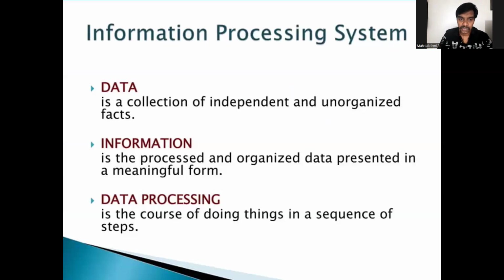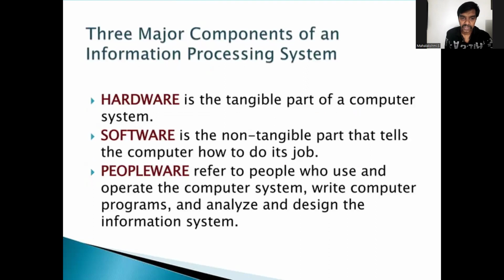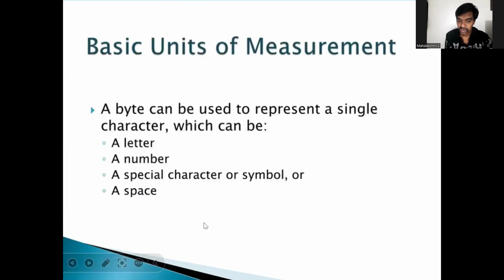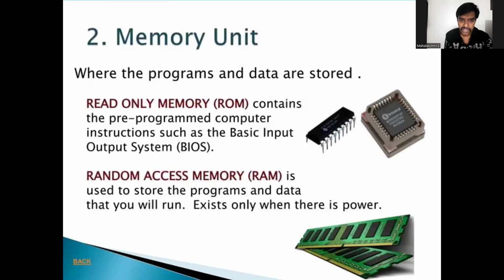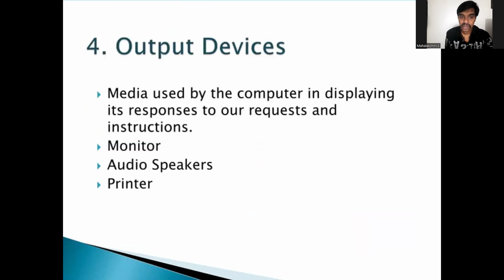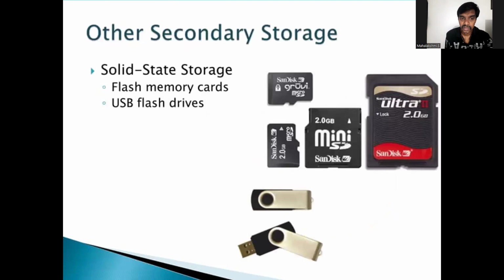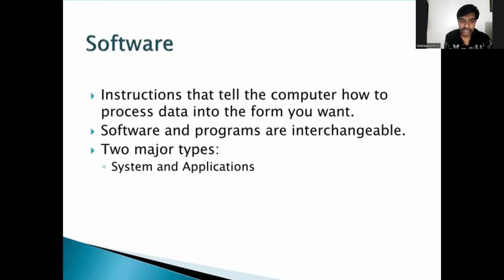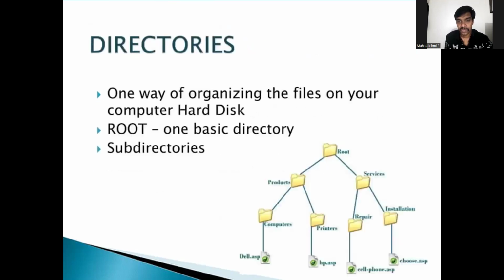Presentation of Fundamentals of computer